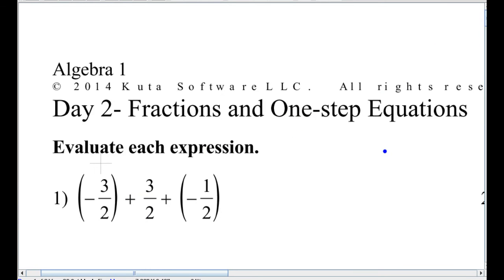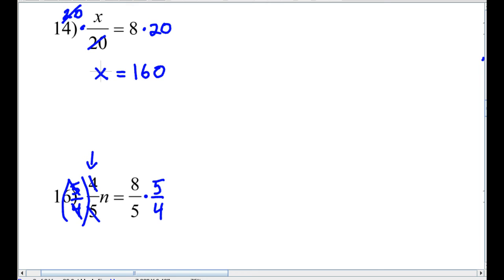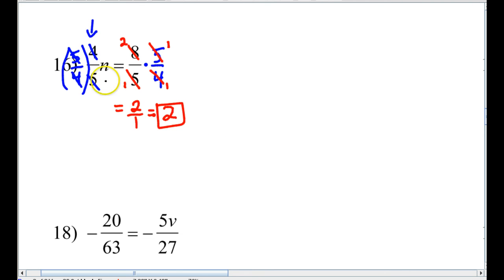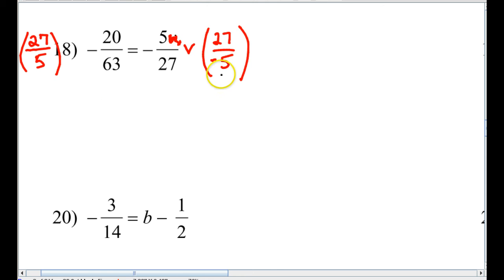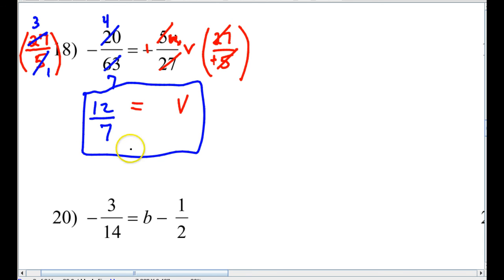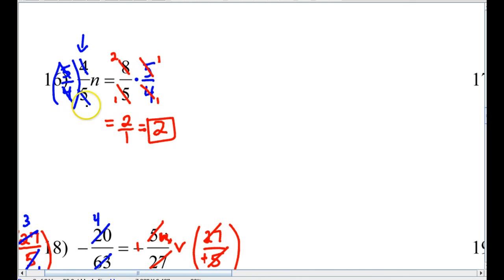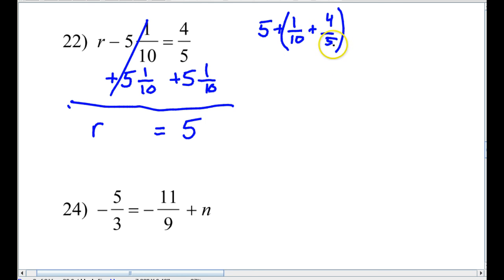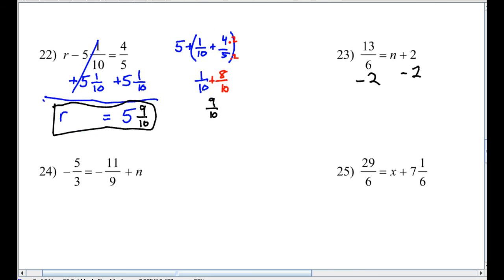2014.08.28 #3 Day 2- Fractions and One-step Equations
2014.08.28 #3 Day 2- Fractions and One-step Equations